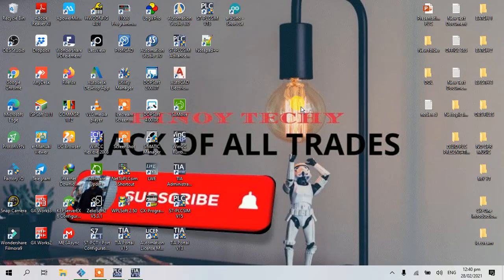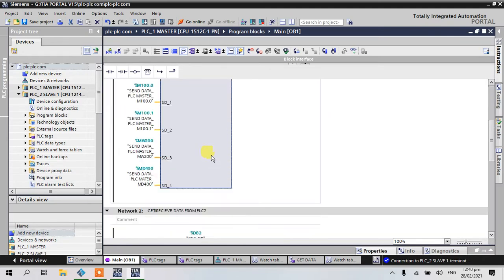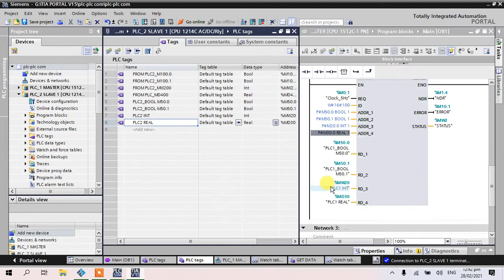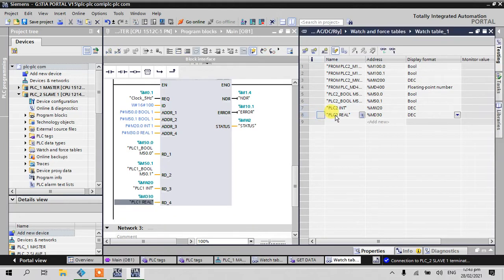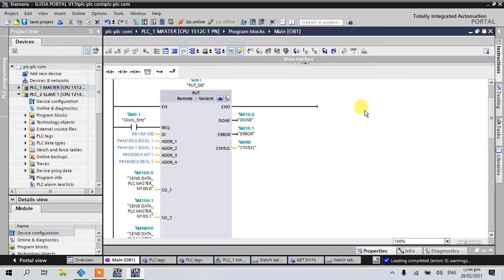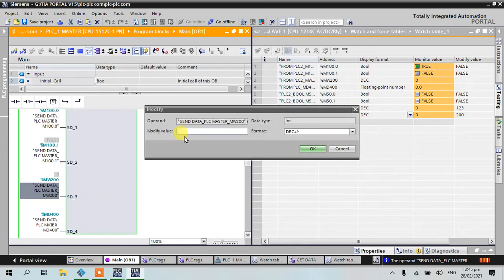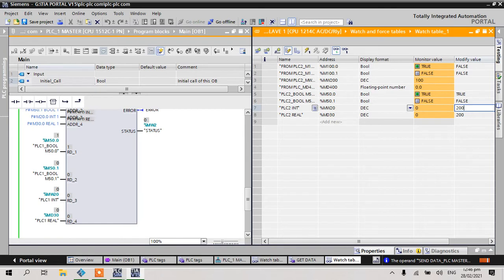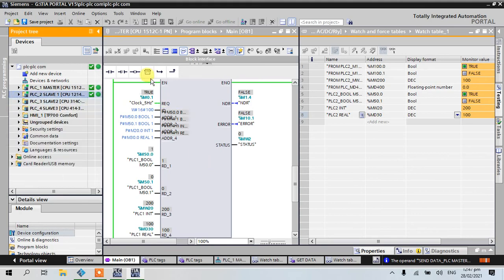GET/RECIEVE DATA FROM PLC2 PLC TO PLC COMMUNICATION SIEMENS PLC (PART2)